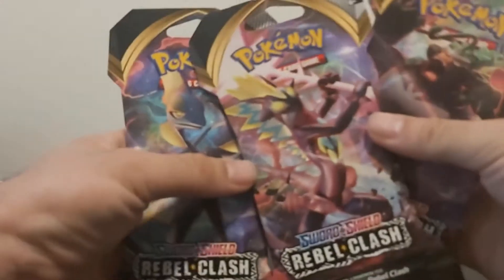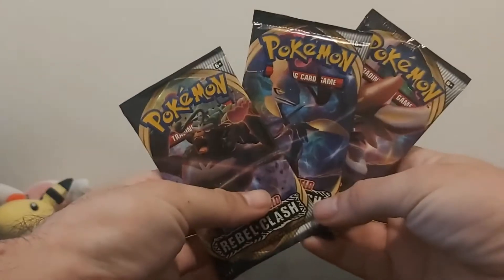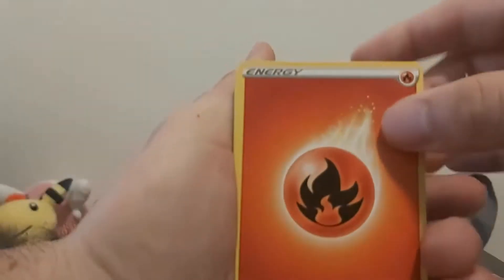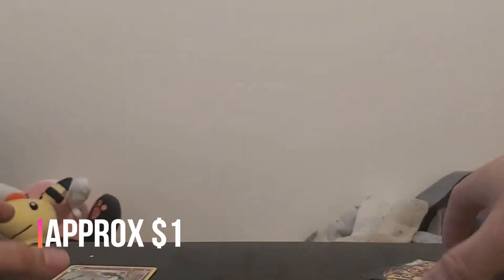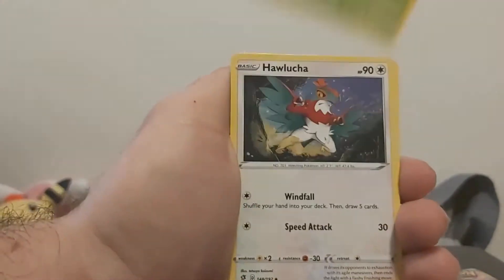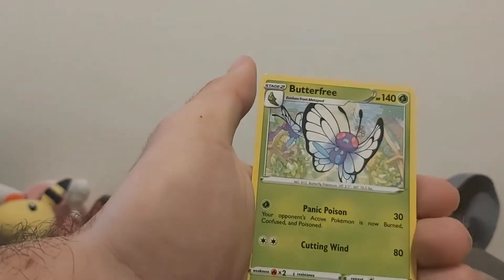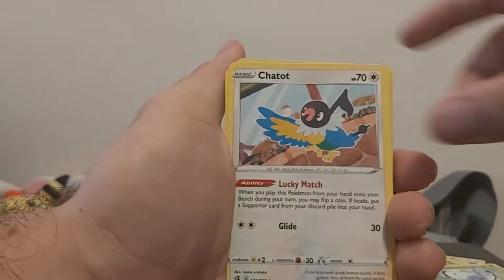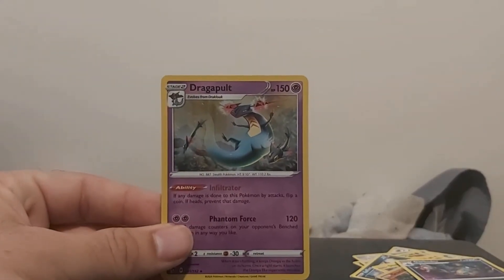Another Rebel Clash Opening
Here is another Rebel Clash opening. I hope you enjoy.